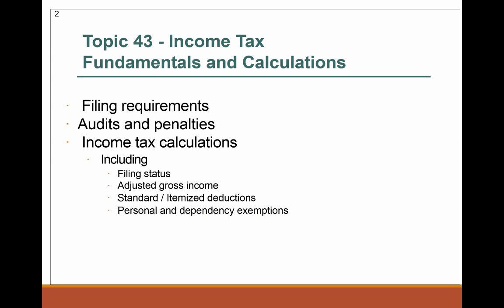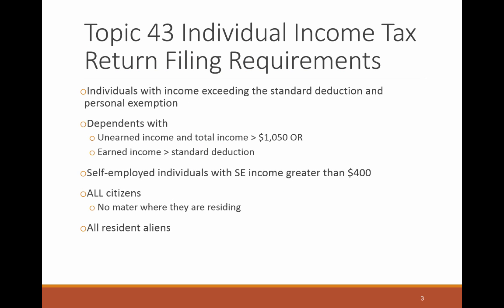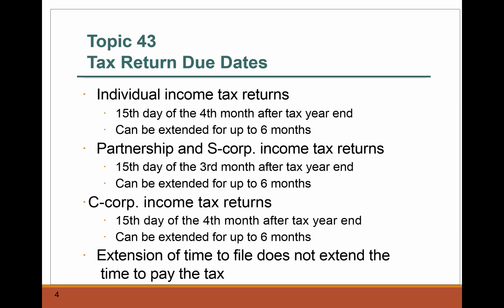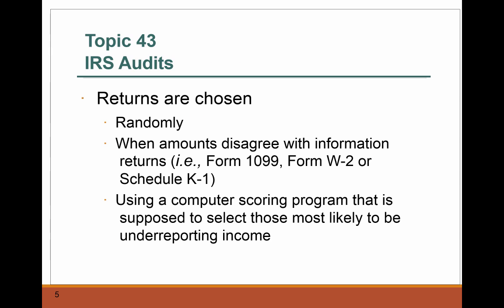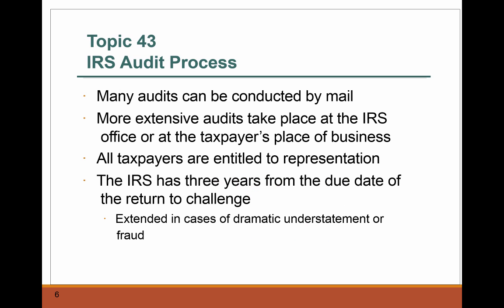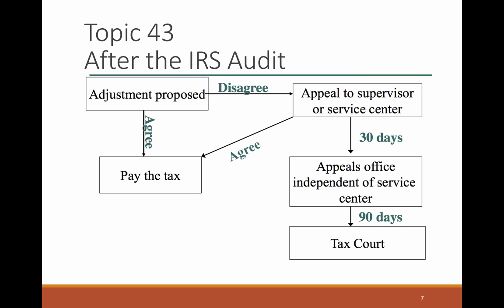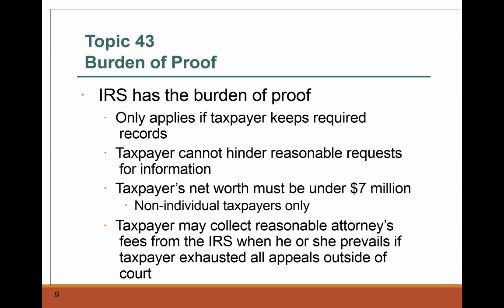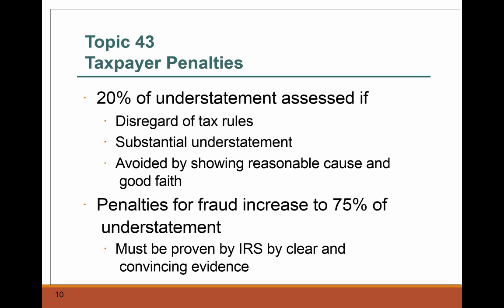Topic 43 Part 1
Table of Contents:

00:00 - Topic 43
00:21 - Slide 2
01:09 - Topic 43 Individual Income Tax Return Filing Requirements
02:03 - Slide 4
03:01 - Slide 5
03:51 - Slide 6
04:36 - Topic 43 After the IRS Audit
05:06 - Topic 43 Courts
05:28 - Slide 9
06:22 - Slide 10
07:13 - Slide 11